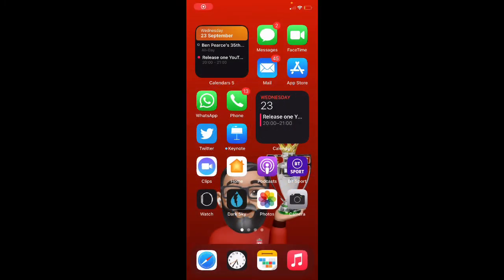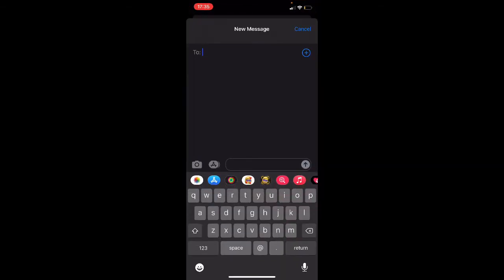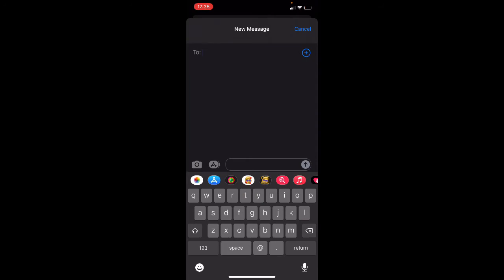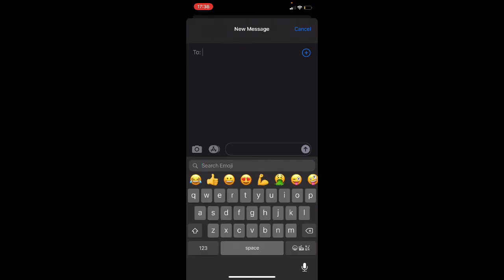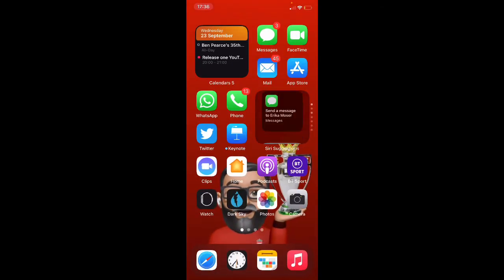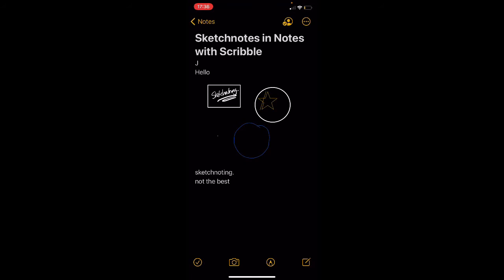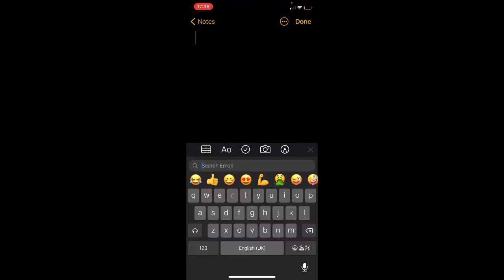Quickly search through your emoji iOS 14 Tips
Searching through the many emojis on your phone can be a pain, but in iOS 14 its a little quicker thanks to the search function.  Now you can easily find that right emoji to match the message.  It also works on any app you can bring up the keyboard too.